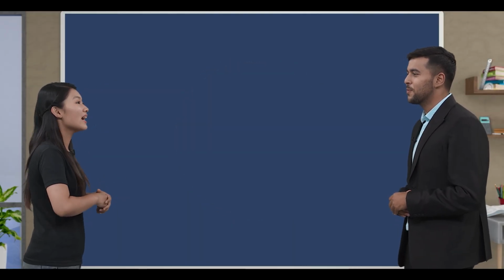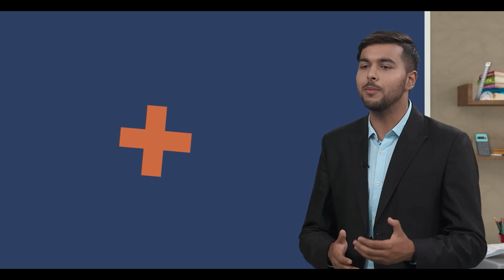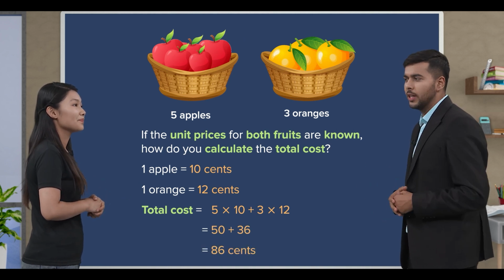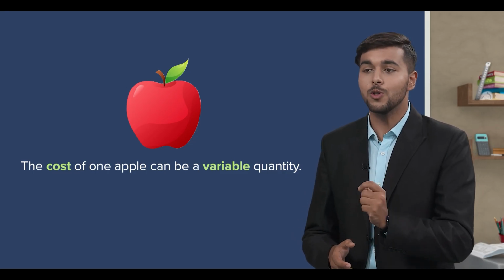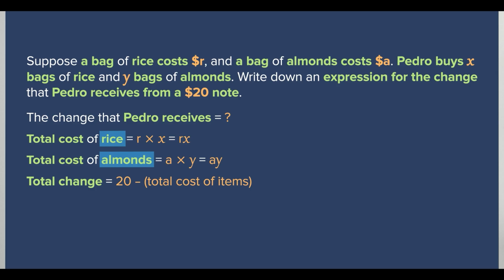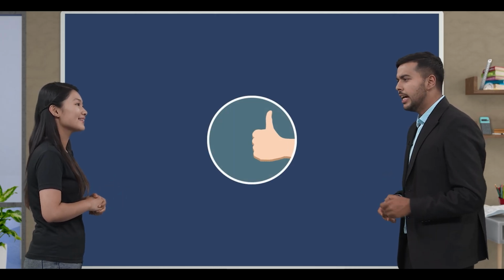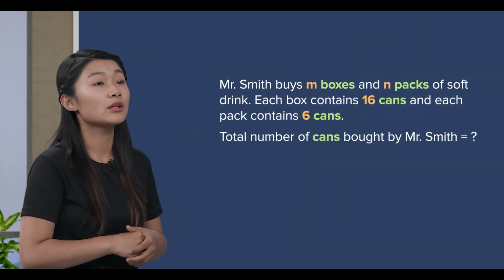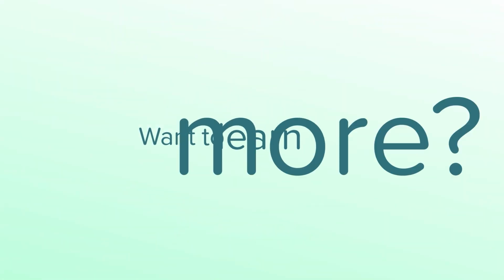Introduction to Algebra | Cambridge IGCSE Extended Maths - Homeschool.asia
Start your Algebra journey here! This lesson introduces how to use letters to represent generalised numbers and the vital skill of substituting values into expressions and complex formulas like kinematic equations.

📌 In this lesson, we cover:

✅ Translating real-world scenarios (buying items) into algebraic expressions.
✅ Understanding variables: How letters like $x, y, r,$ and $a$ represent unknown costs and quantities.
✅ Writing expressions for ""Change"" (e.g., $20 - rx - ay$).
✅ Step-by-step substitution into the displacement formula
✅ Handling negative numbers and decimals in calculations.

⏱️ Timestamps
00:00 Intro: Using letters as generalised numbers
01:10 Basic Expressions: Calculating total costs
02:45 Formulating expressions with multiple variables
04:30 Writing expressions for Change received
05:50 Substitution into complex formulas